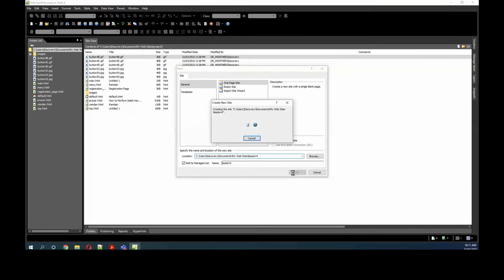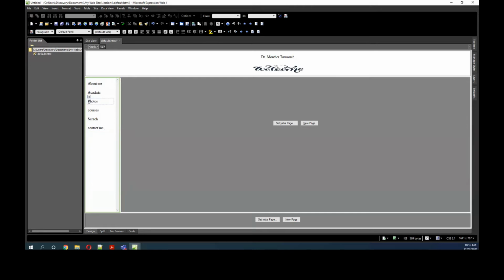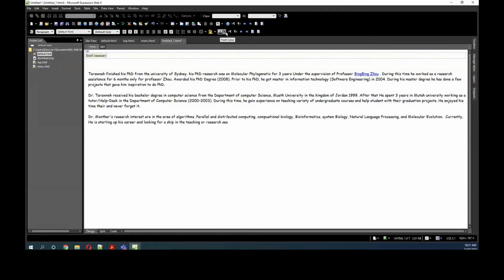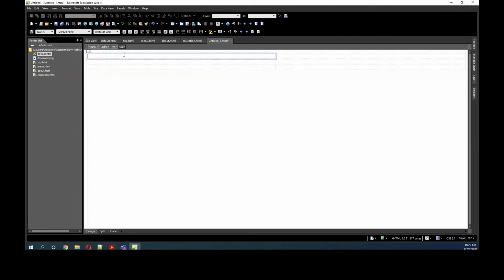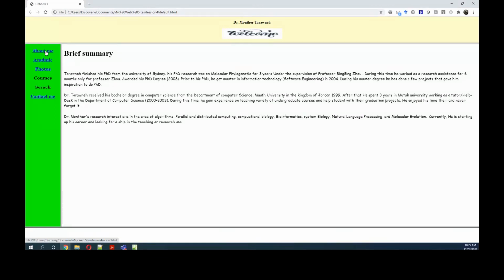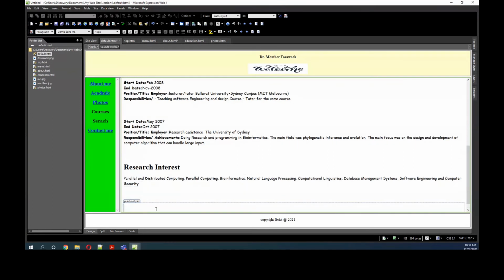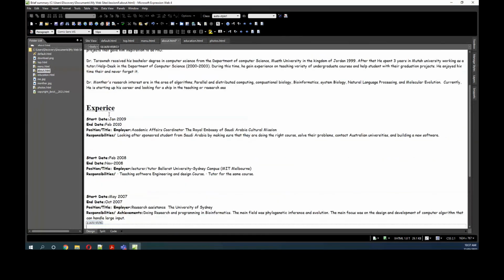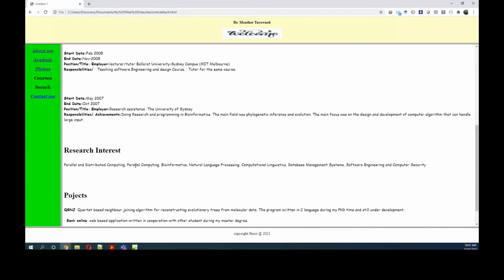Microsoft web expression 4 lesson 7: insert bookmark and hyperlink in a webpage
Explain webpage deign using framesets and tables in Microsoft web expression 4 :
How to start web application
preview it on browser,
insert image
change font style, size and type.
hyperlinks and hyperlinks to target frame
bookmarks